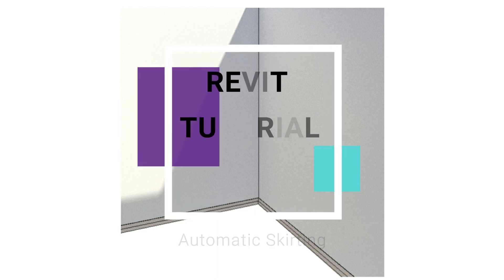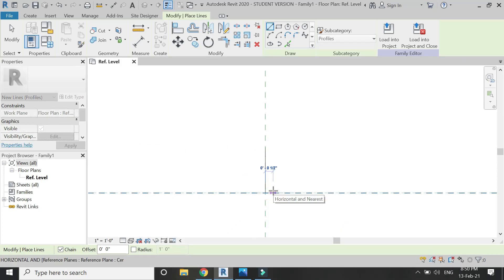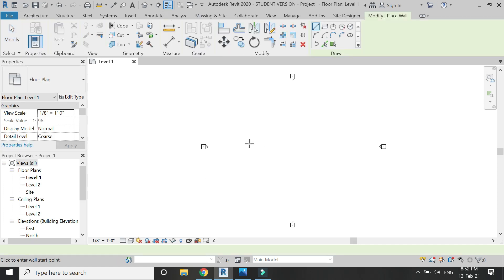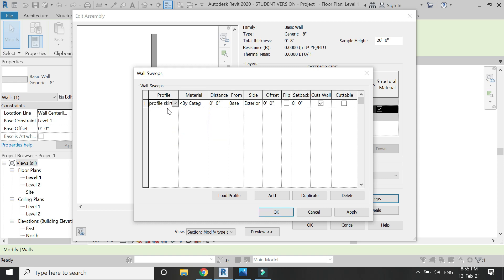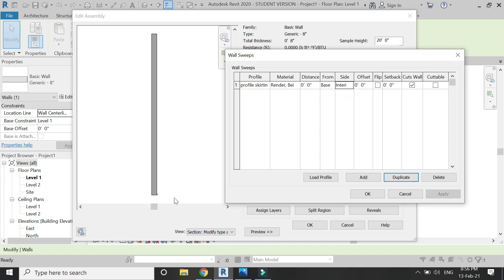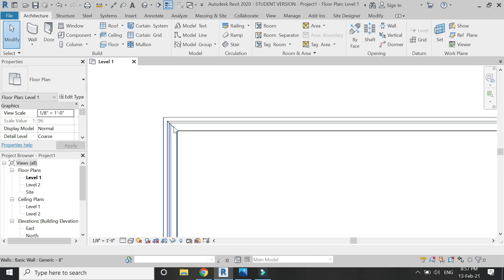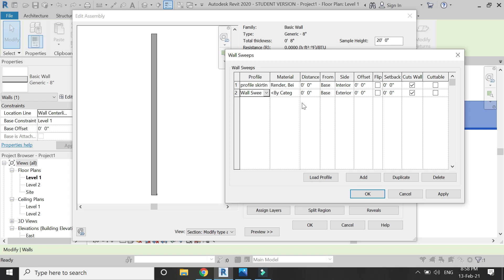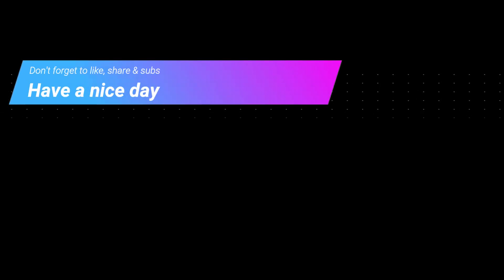Revit Tutorial - Automatic Wall Skirting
In this video, I have shown a way of how to place automatic skirting on walls.